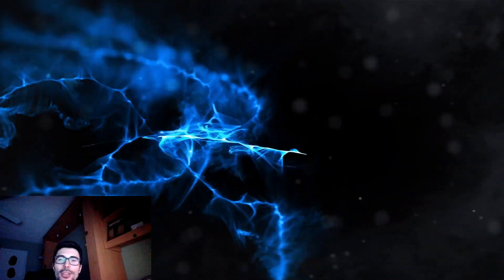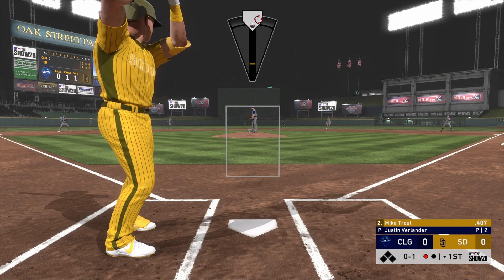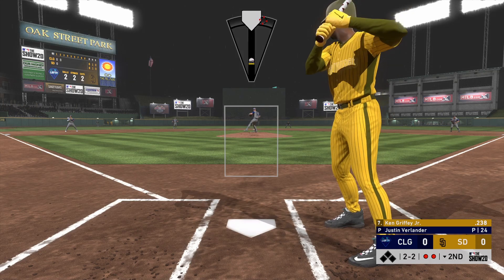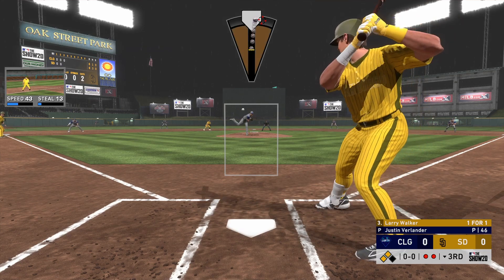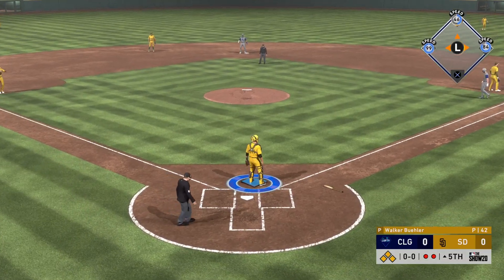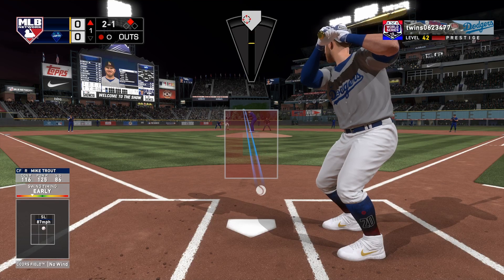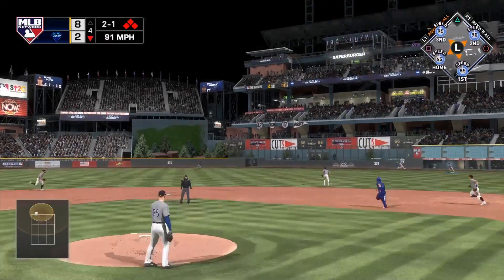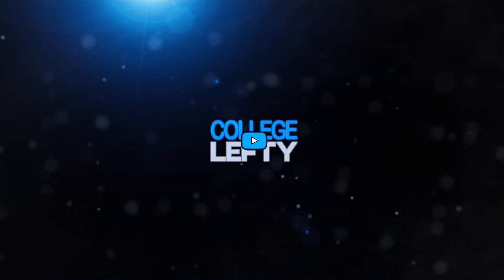NEW 99 Ovr JUSTIN VERLANDER throws 101 MPH! 1,000,000 Stub Pitcher! 99 Ovr Willie Mays Gameplay!